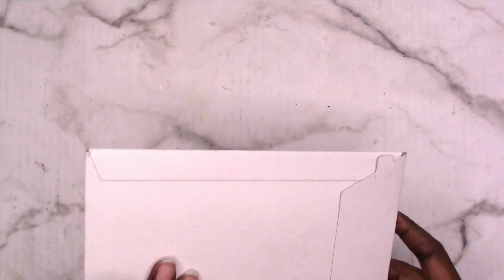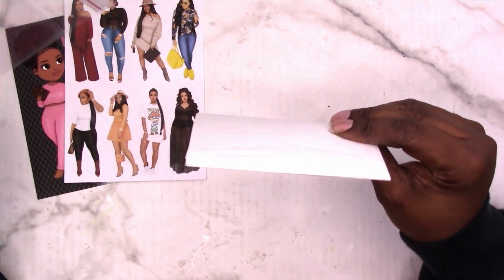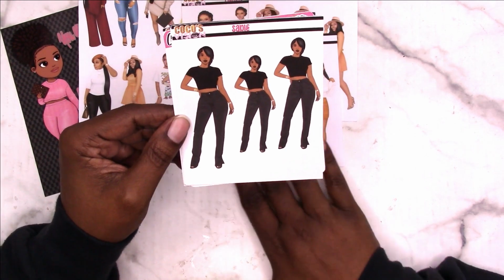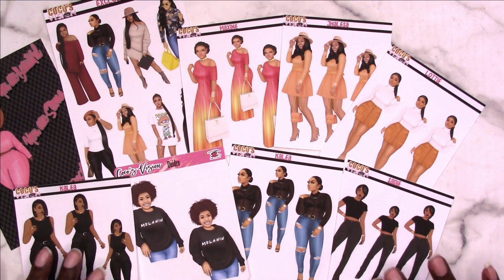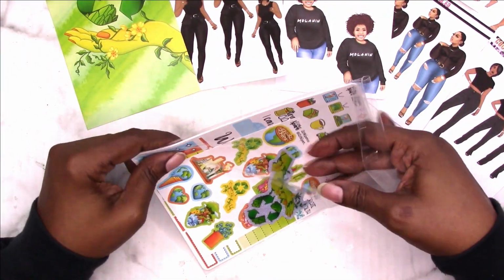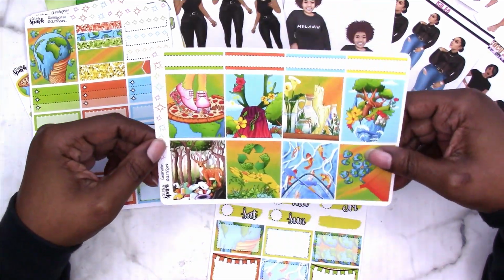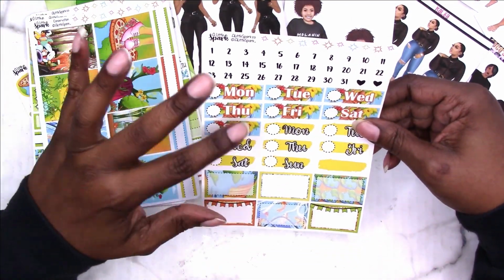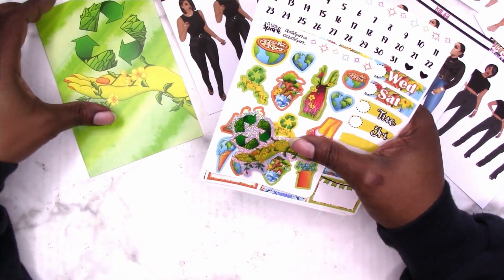NEW STICKERS! Coco's Vision | A Little Spark | What's New Wednesday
A little sticker haul for this What's New Wednesday with stickers from Coco's Vision and A Little Spark (mini sub).

00:00 Hello
00:20 Coco's Vision
03:09 A Little Spark

Rachelle

Designs By Rachelle LLC
Scrapcraftastic